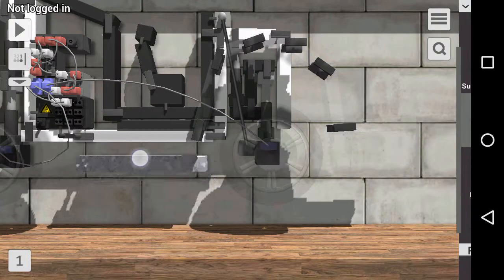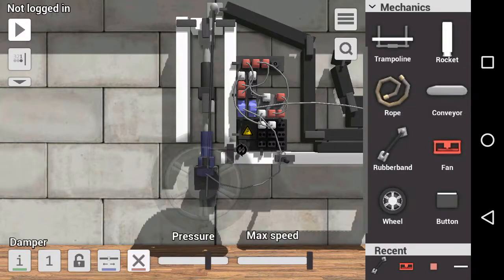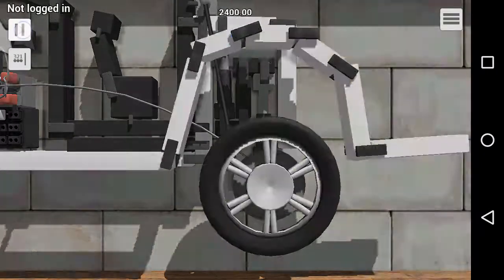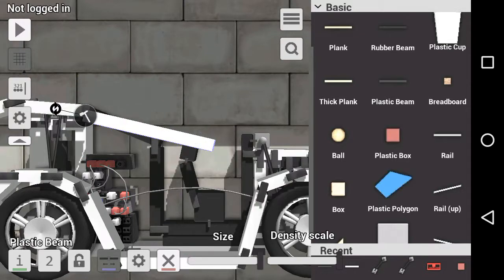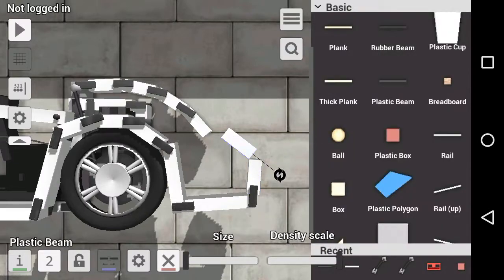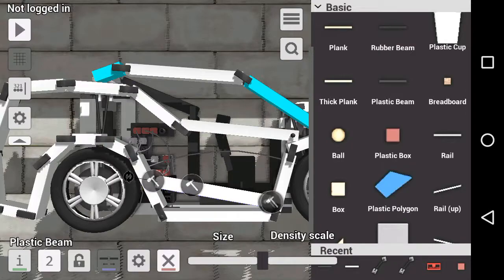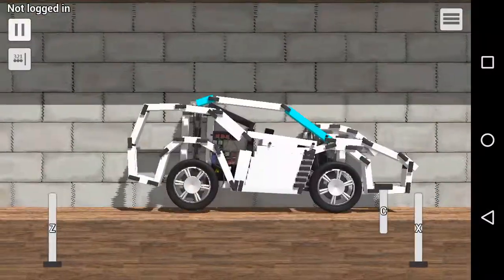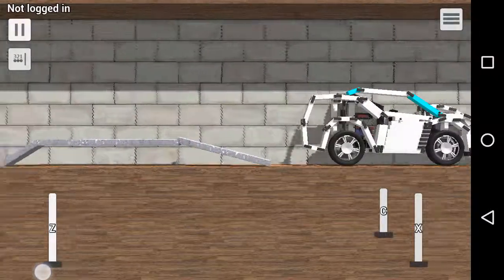Principia E04: Car part 3? Part 2 and a half?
The continuation of the cart build